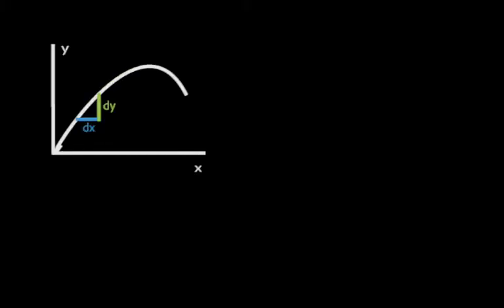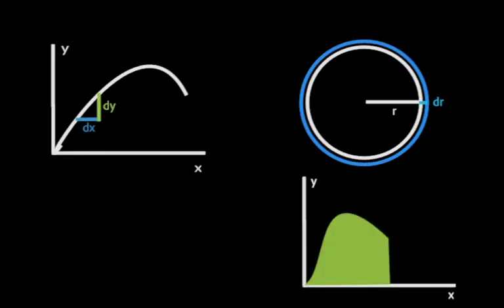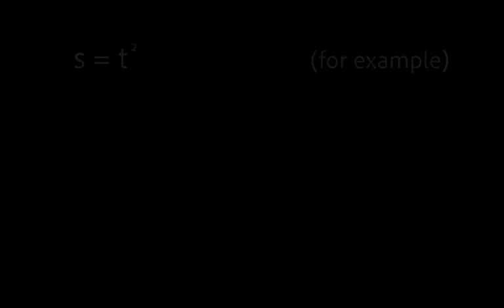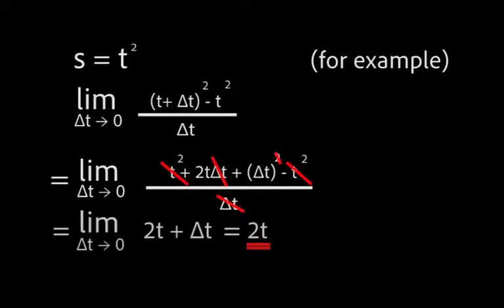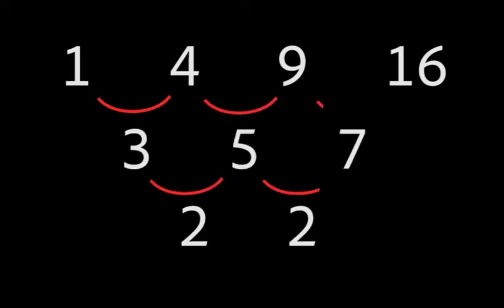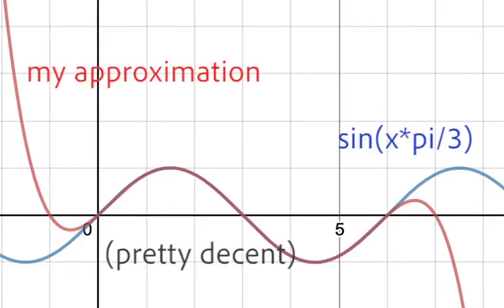Who cares about Calculus?